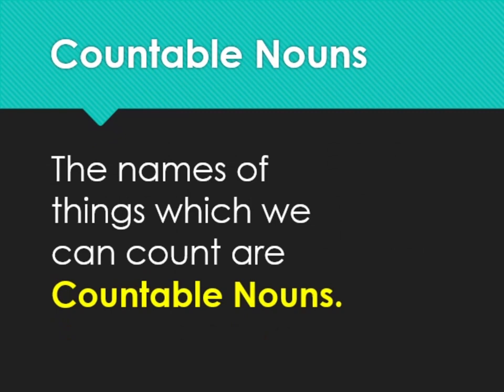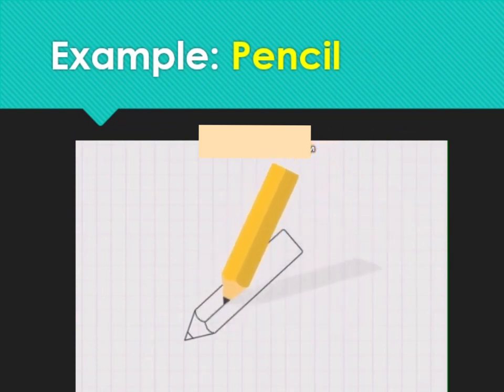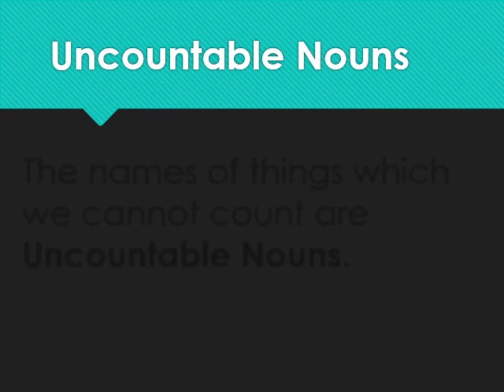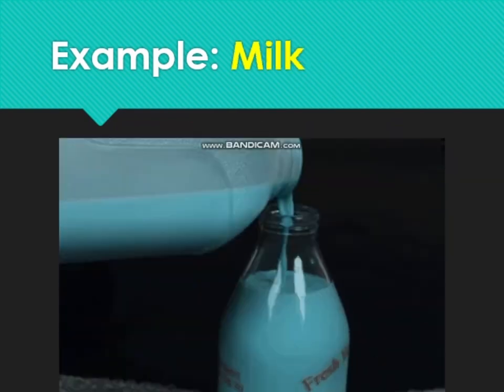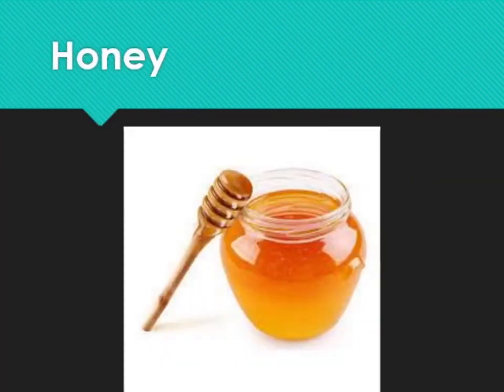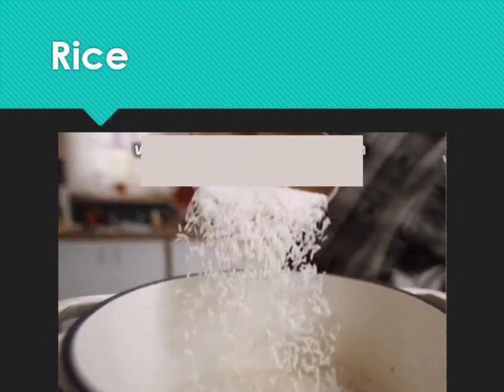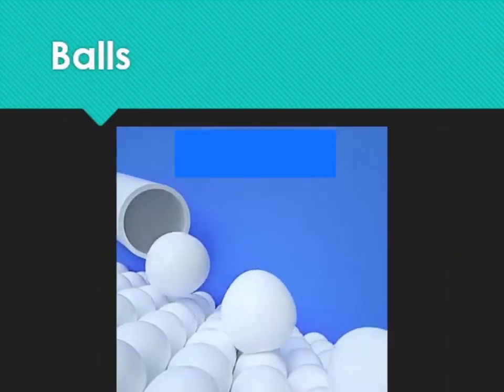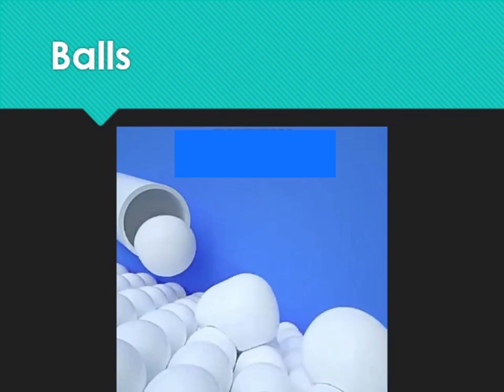Class 3 English L 1 The sentences part 2 L 4 countable and uncountable noun